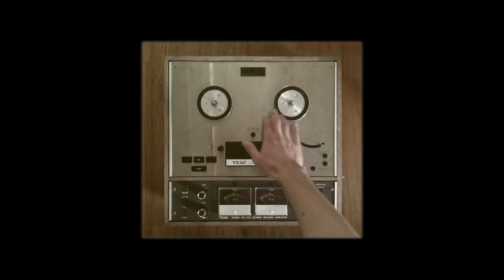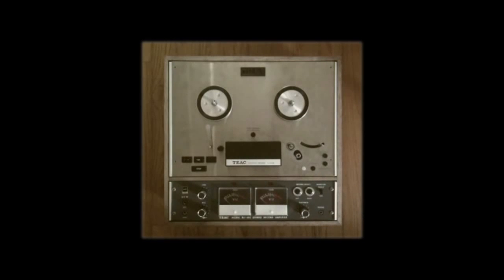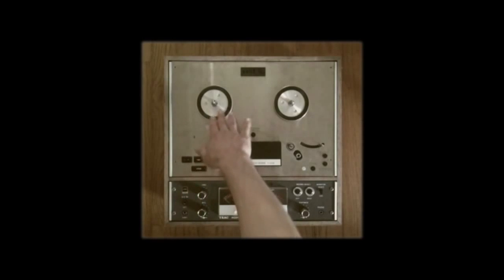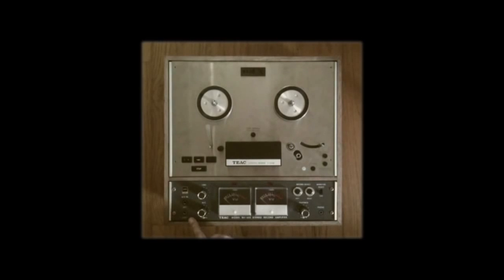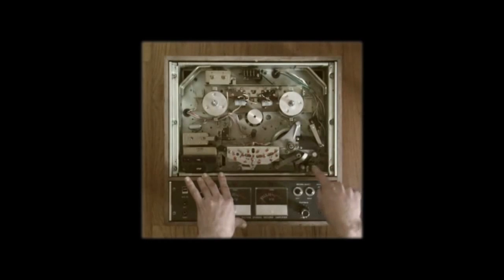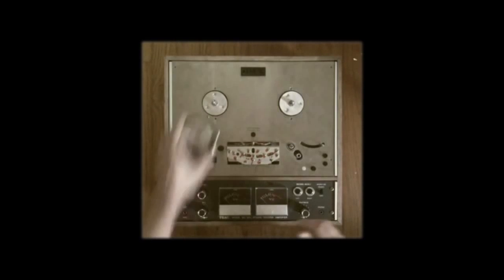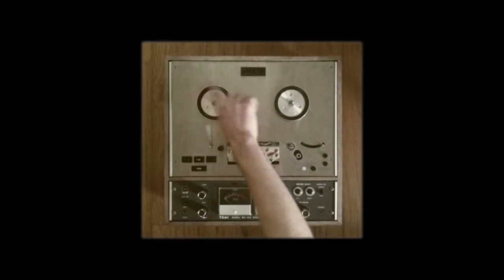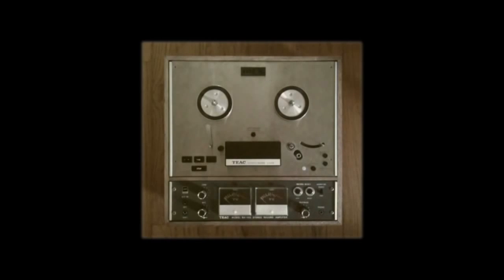MUSHY Teac A4010S On Ebay & The Sport Songs For Infants Infant Lullaby Tunes